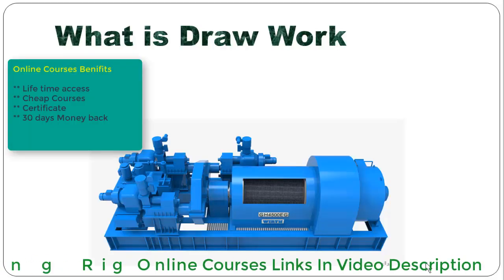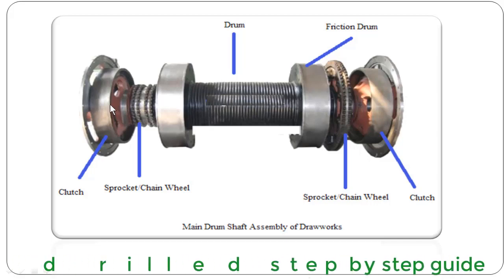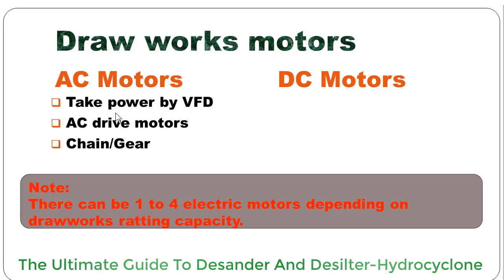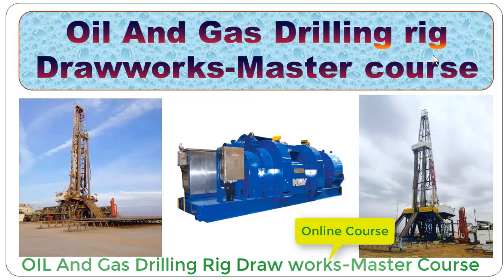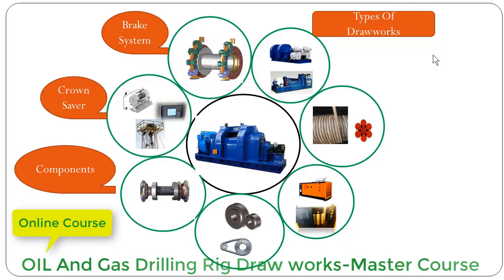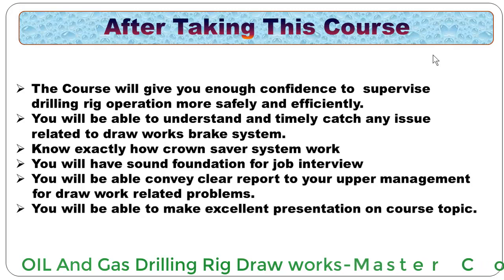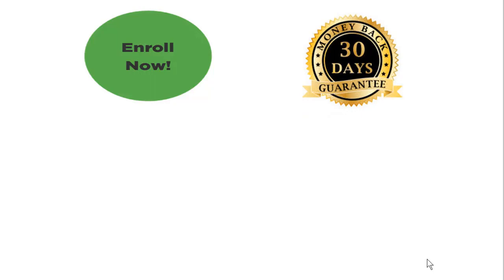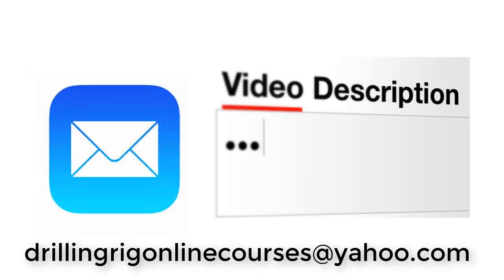Drawworks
Drilling rig Drawworks is core components that predicts drilling rig horse power.
Drawworks is used in hoisting operation for tripping in or tripping out tubular from well bore. Therefore Drawworks is of prime importance in drilling rig for drilling operation.